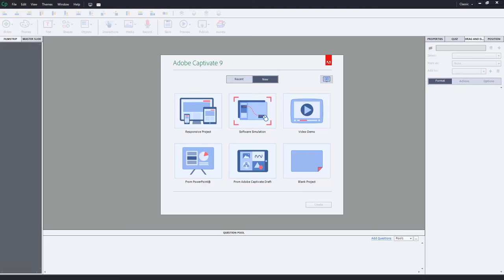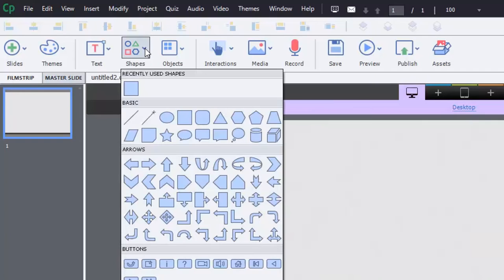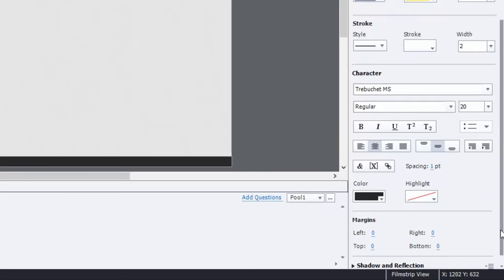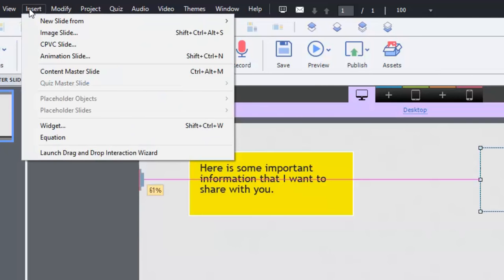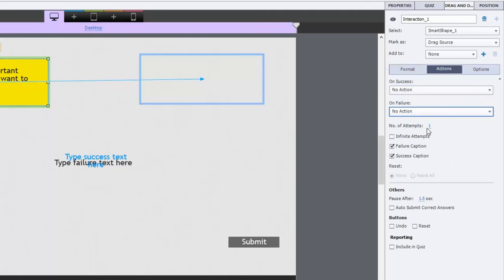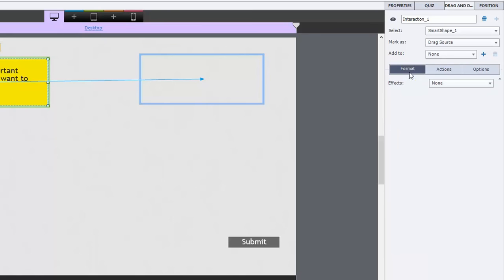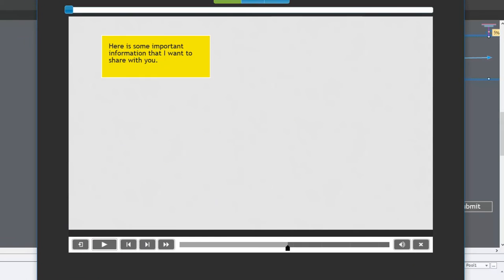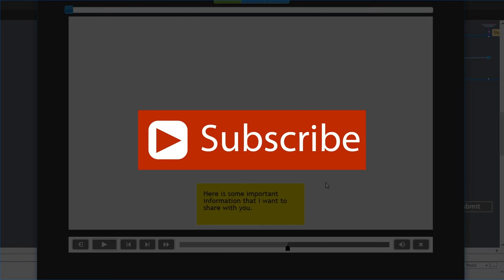Adobe Captivate - Making Drag Captions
In this Adobe Captivate video tutorial, I show you how to make drag object captions in your Adobe Captivate eLearning project.